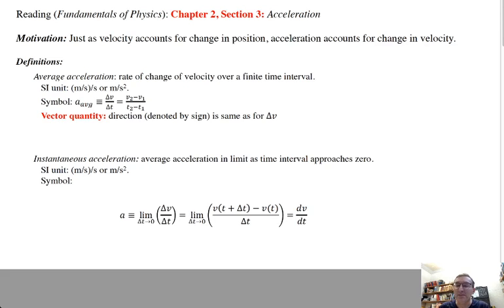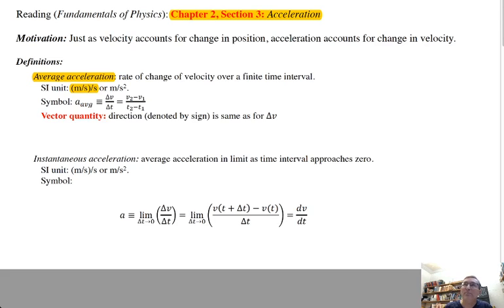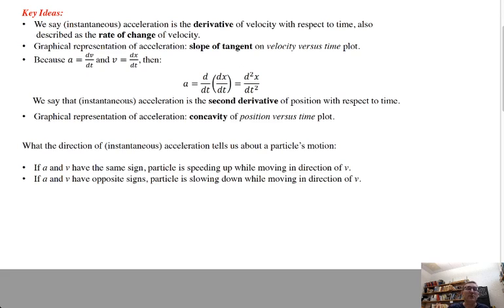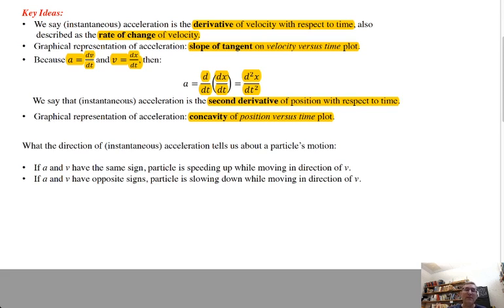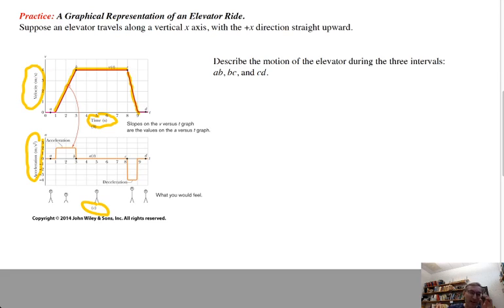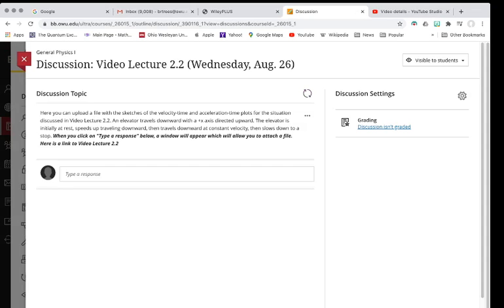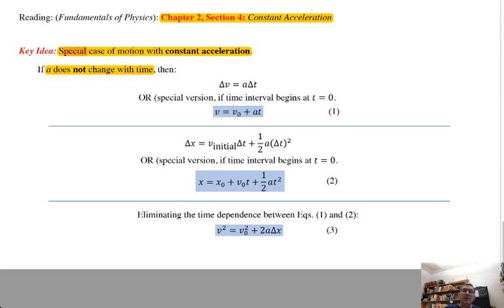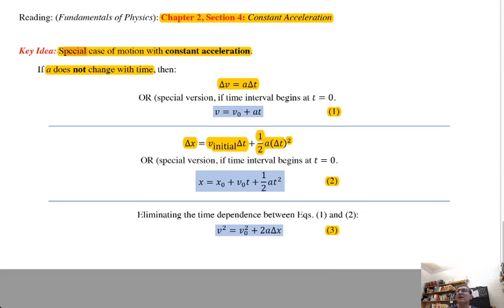Video Lecture 2.3: Chapter 2, Sections 3, 4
Watch this video for class discussion on Wednesday , Sep. 2.